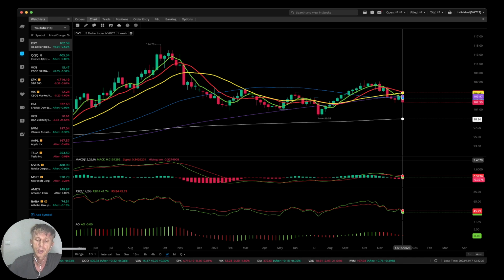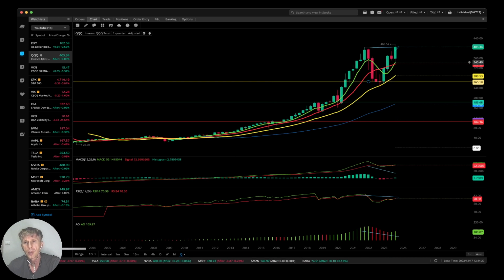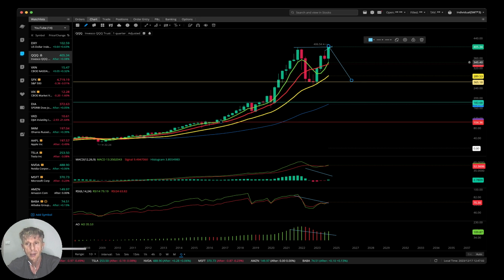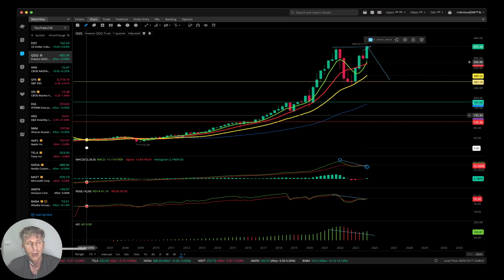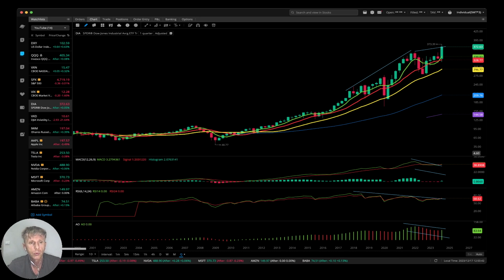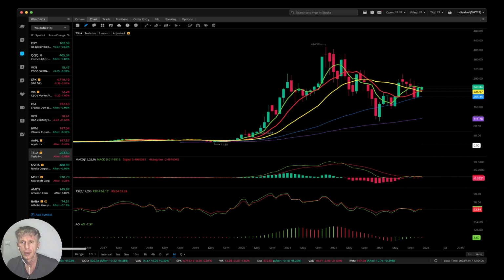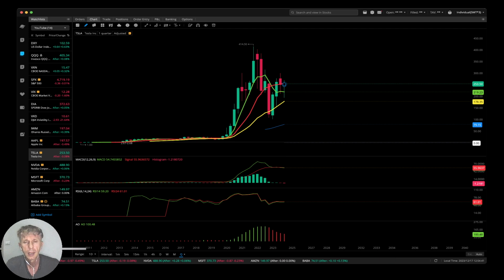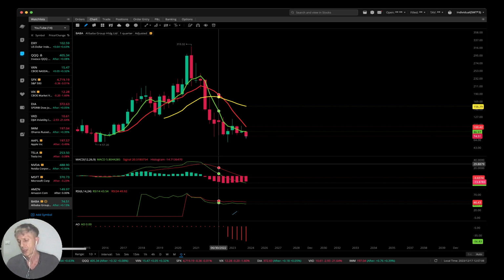STOCK MARKET BULLISH TREND? MONTHLY StockMarket UPDATE